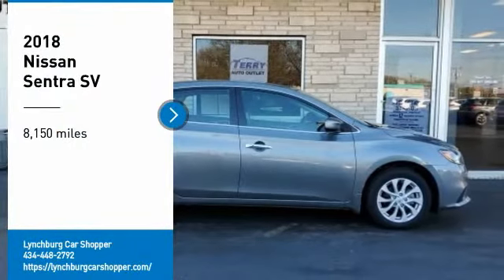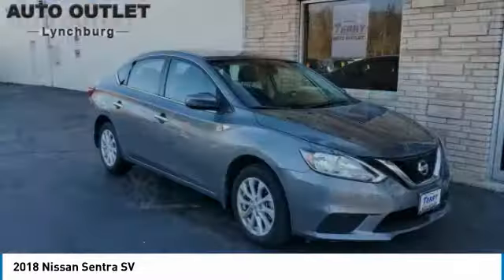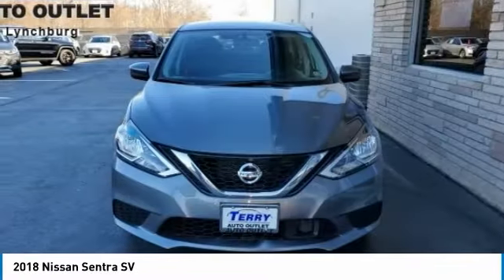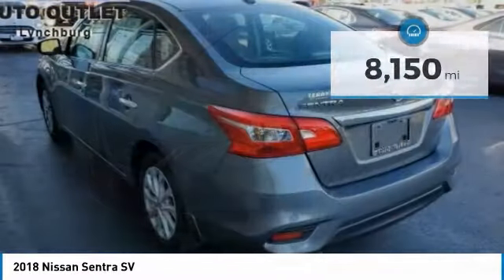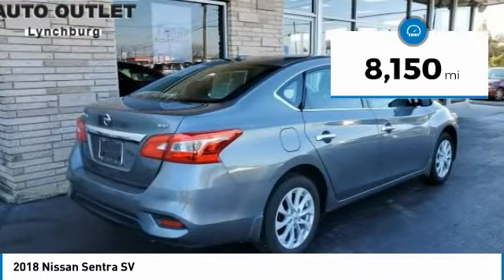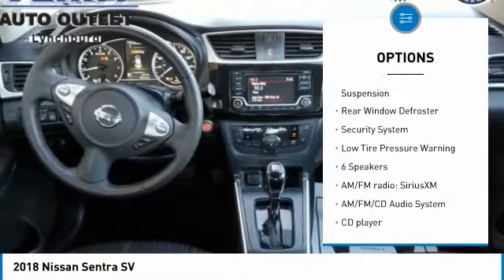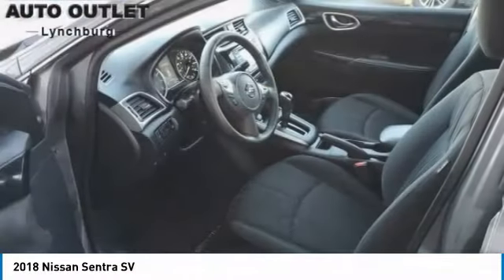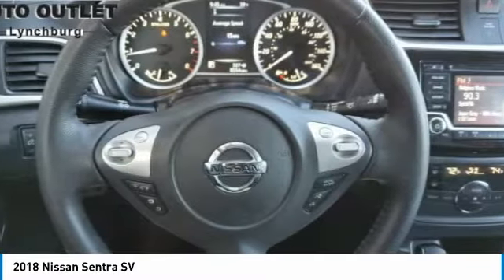2018 Nissan Sentra Lynchburg VA VA7600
This 2018 Nissan Sentra SV in Gun Metallic / FRONT WHEEL DRIVE (FWD) / POWER WINDOWS / POWER LOCKS + MIRRORS / CRUISE CONTROL / BLUETOOTH / MULTI MEDIA DISPLAY SCREEN / BACK UP CAMERA / SPLIT FOLDING REAR SEATS / FRONT BUCKET SEATS / ALLOY WHEELS / CARFAX 1-OWNER / CLEAN CARFAX WITH NO REPORTED ACCIDENTS / BALANCE OF FACTORY WARRANTY REMAINSbrbr  Stock numbers starting with VA are located at Terry Auto Outlet at 2828 Candlers Mtn Rd, Lynchburg, VA. Stock numbers starting with CC are located at Terry Clearance Center at 18145 Forest Rd, Lynchburg, VA Stock numbers starting with SB are located at Terry of South Boston at 1426 Wilborn Ave South Boston, VA. All other stock numbers are located at Terry VW Subaru at 19134 Forest Rd, Lynchburg VA 24502.